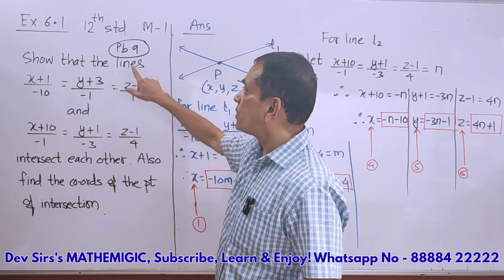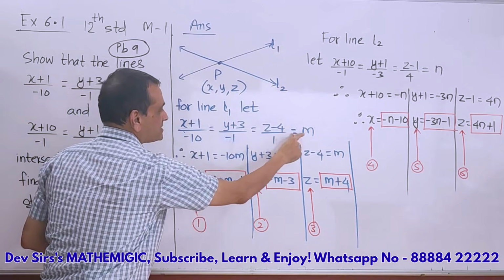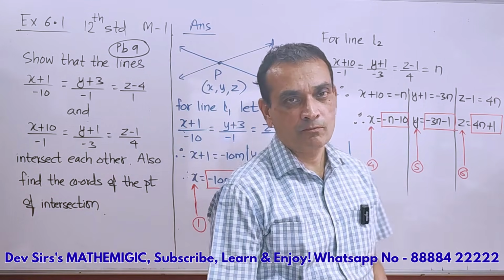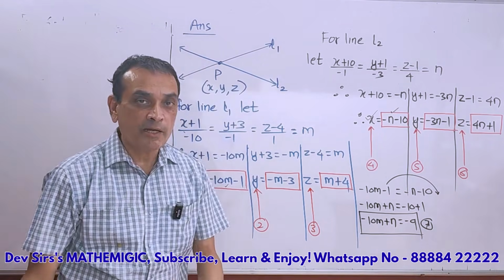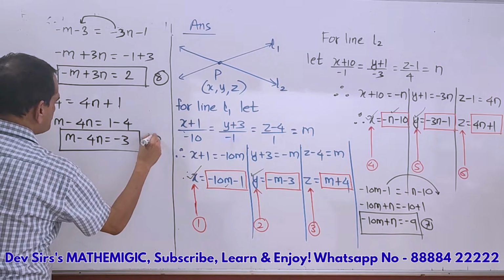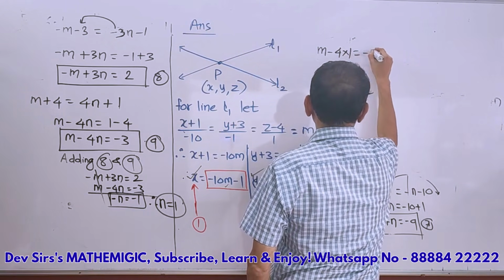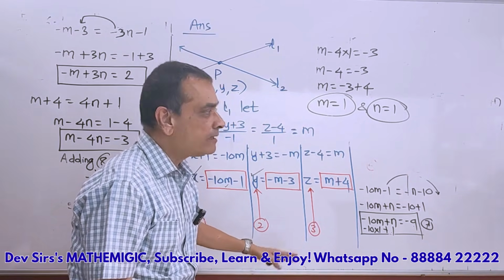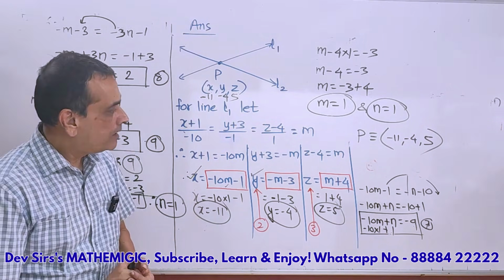12th std. M1. Lines and Planes.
Gd mng all 12th std.

Presenting a video lecture of 15 mins from M1. Chapter 6.
Ex 6.1. Question 9.
Lines and Planes.

How to find the point of intersection of 2 given lines when their cartesian equations are given.

In case vector form is given, convert in cartesian form and solve.
Happy viewing!